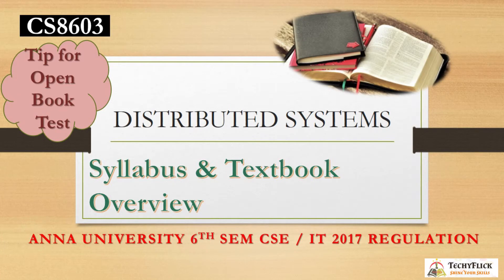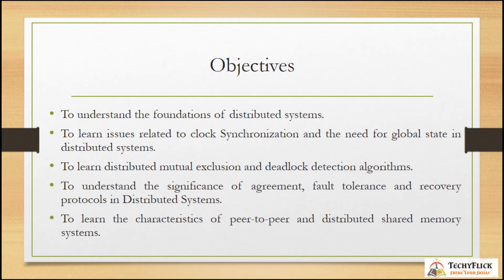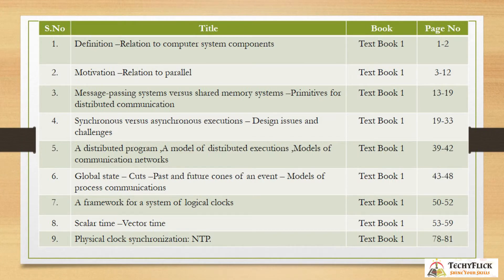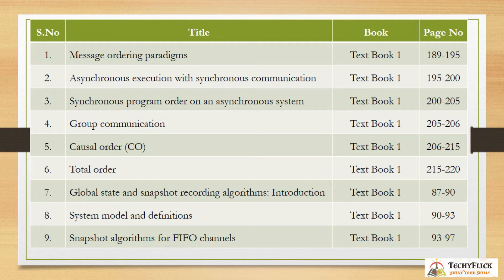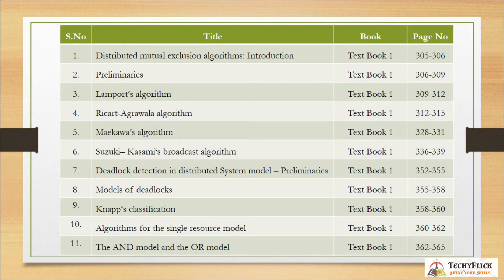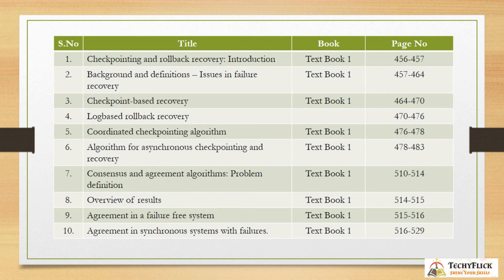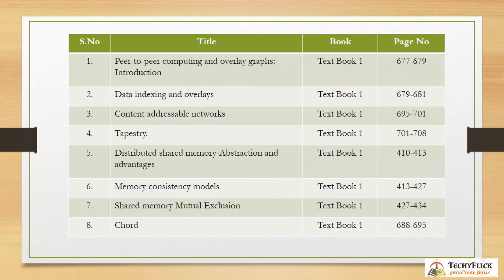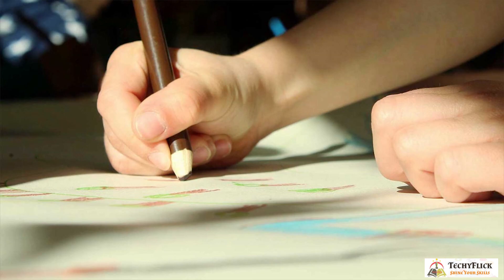CS8603 DISTRIBUTED SYSTEMS | DS | OPEN BOOK TEST TIPS |TEXT BOOK OVERVIEW